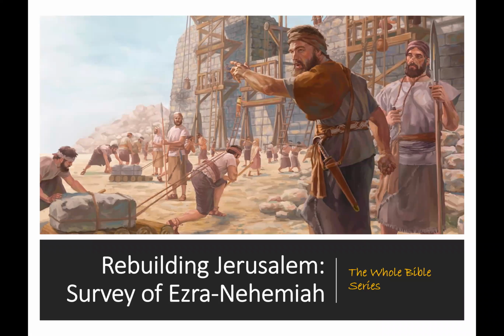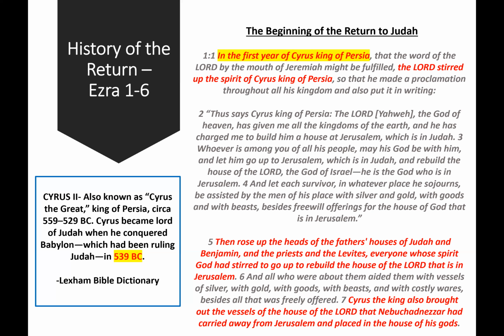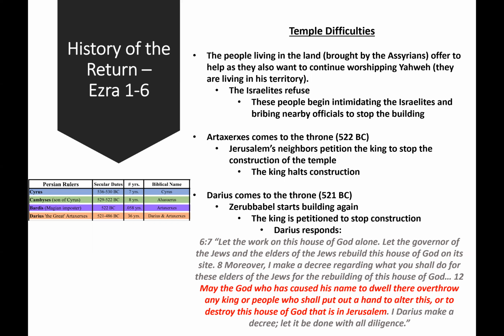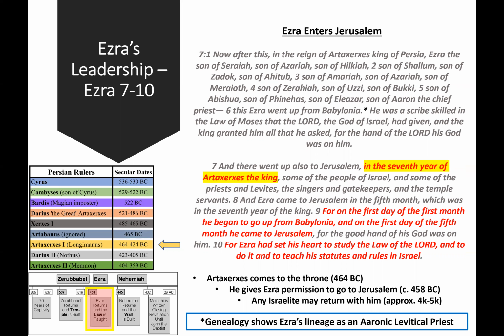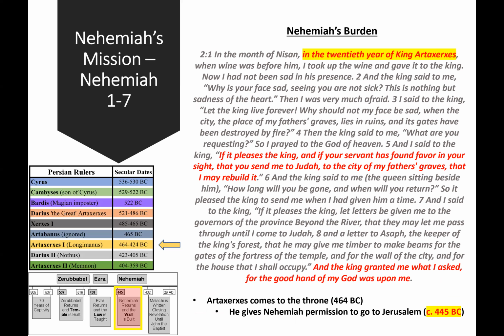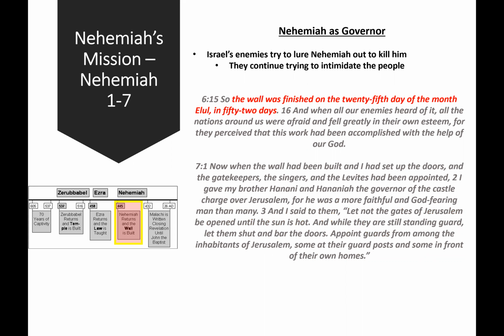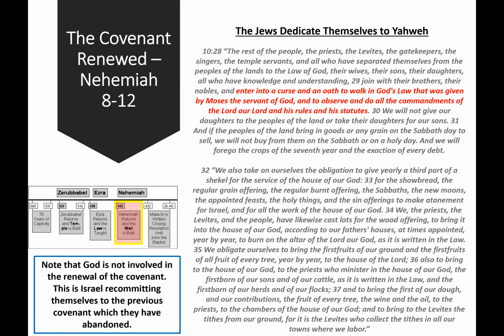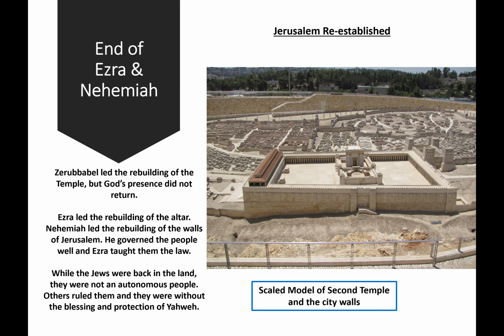EP 19 Rebuilding Jerusalem: Survey of Ezra-Nehemiah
Pastor Dan surveys the books of Ezra and Nehemiah.

Use of scripture comes from the ESV, unless otherwise stated. (This episode used both ESV and CSB)

Outline for The Whole Bible survey series largely drawn from:
Hill, Andrew E. and John H. Walton. A Survey of the Old Testament, 3rd ed. Grand Rapids: Zondervan, 2009.
Gundry, Robert H. A Survey of the New Testament, 5th ed. Grand Rapids: Zondervan, 2012.

Episode resources:
Lexham Bible Dictionary